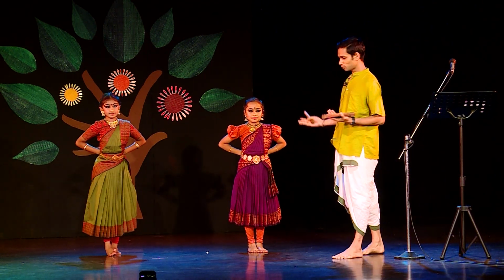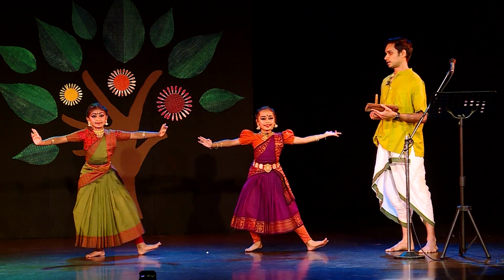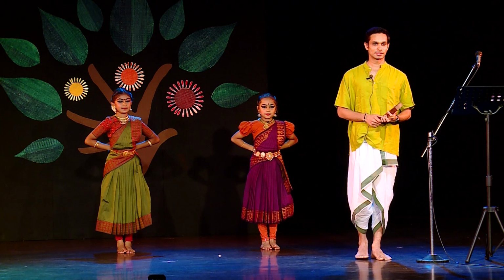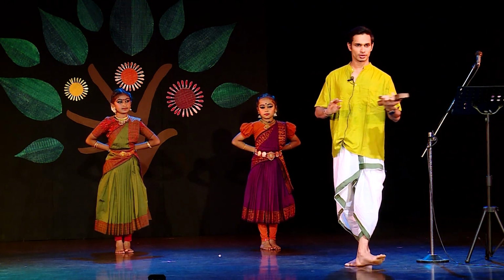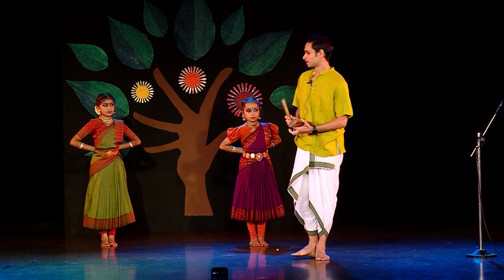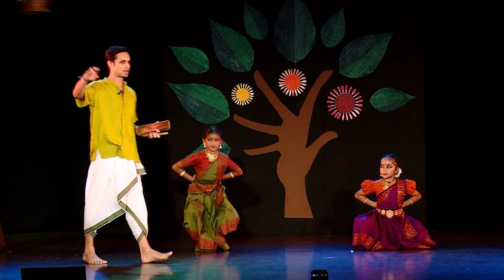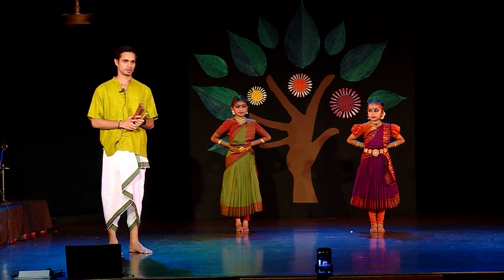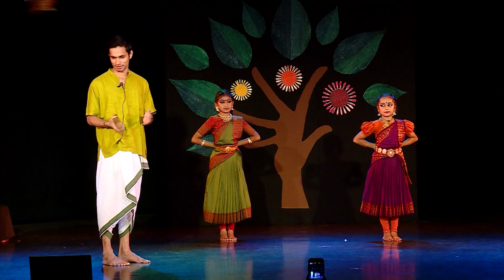Adavus (Part 3) - Adithya P.V. | Natyadarshan 2019 - Kadamba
Presenting snippets from the session on Adavus from different baanis as a part of Kartik Fine Arts' Natyadarshan 2019 - Kadamba, curated by Kalaimamani Smt. Priya Murle.

Presented by: Adithya P.V.

Performed by:

Disciples of Upadhye School of Dance

Videography
Roy Photos and Videos

Event Managers
Team ArtSpire

Venue
Bharatiya Vidya Bhavan, Mylapore